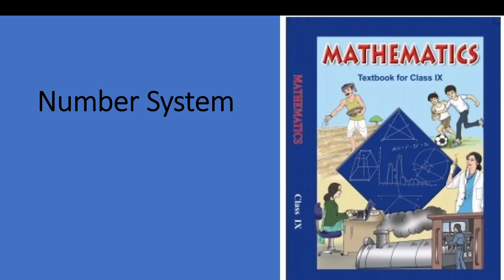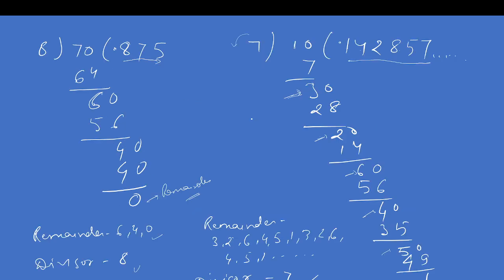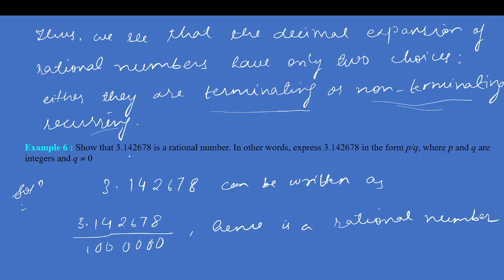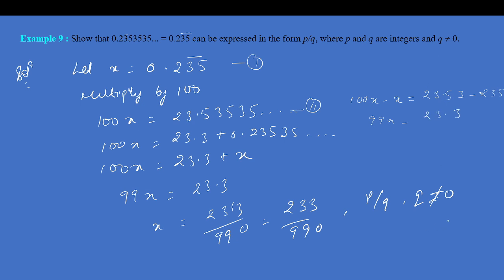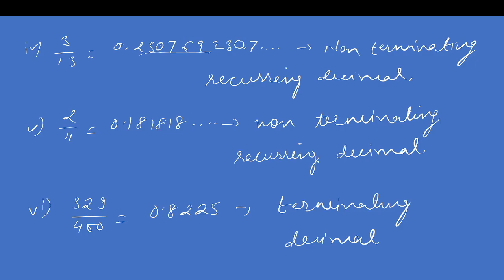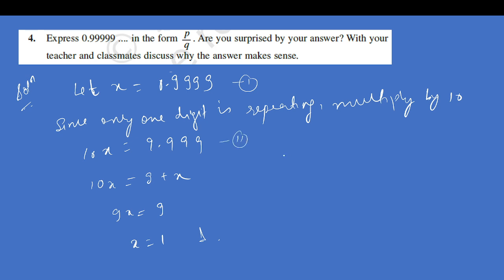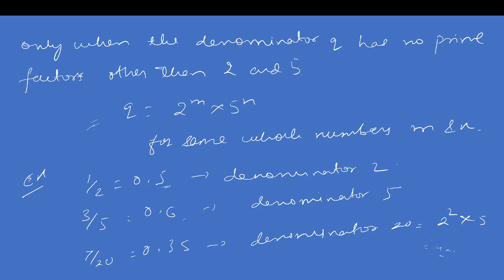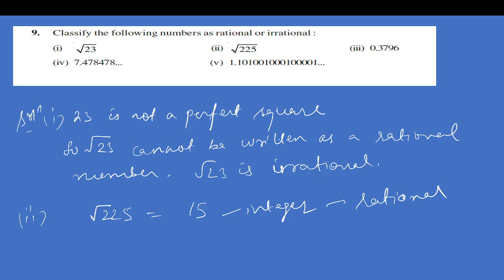NCERT Class IX, Number System Chapter 1.3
Detailed concept on number system, and solution of chapter 1.3, NCERT